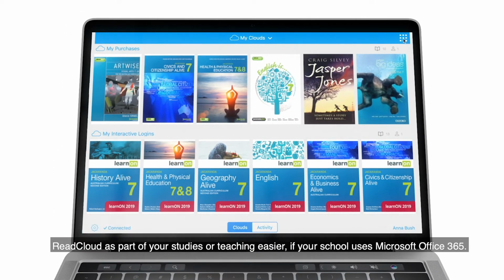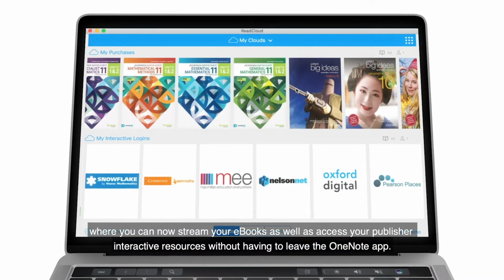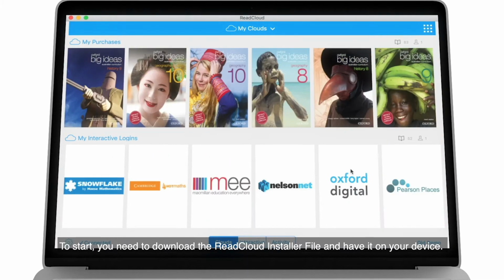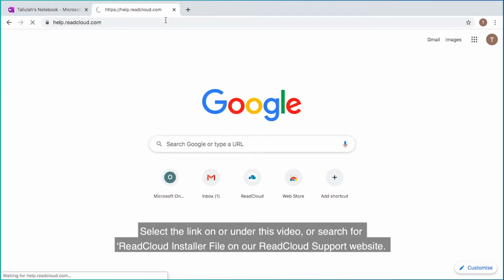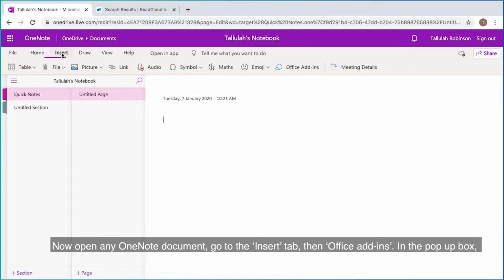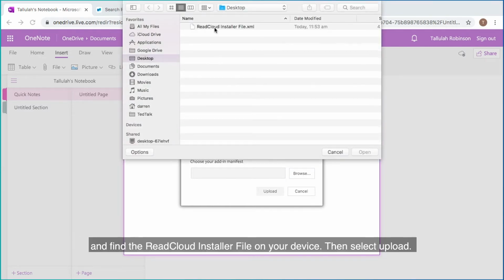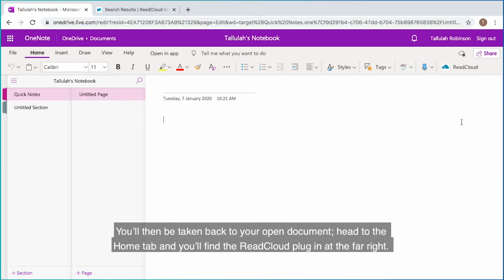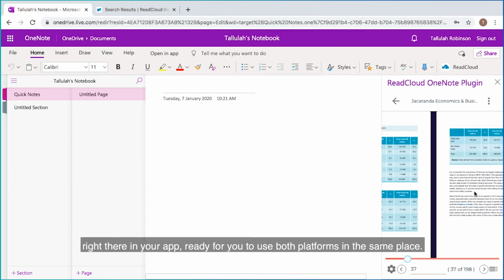How to install ReadCloud's OneNote Plugin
How to install ReadCloud's OneNote Plugin. You will learn:
1. What is the ReadCloud plugin?
2. How to install the plugin in OneNote?